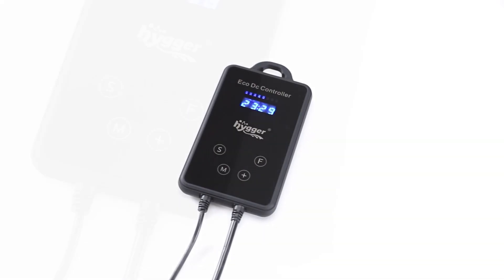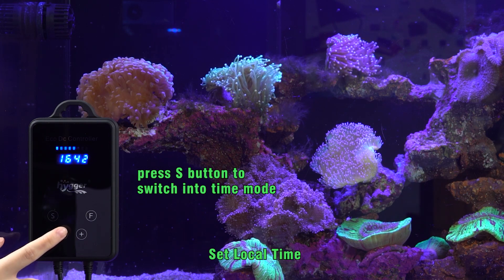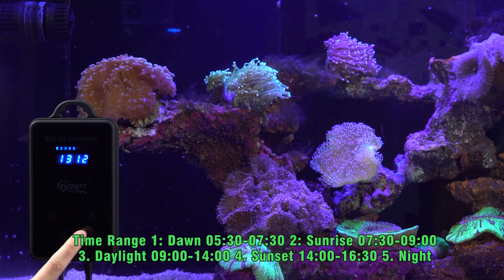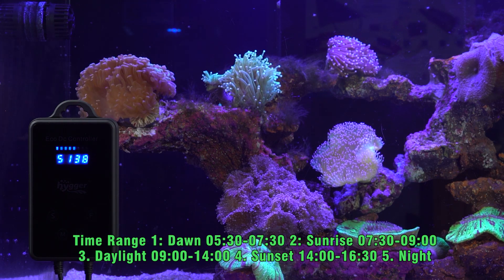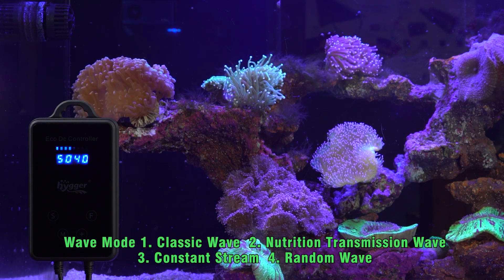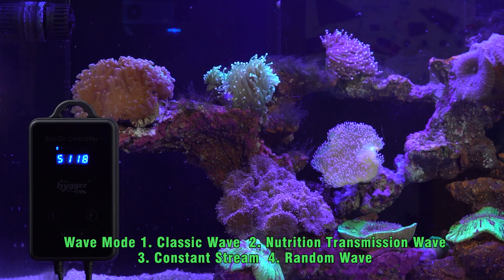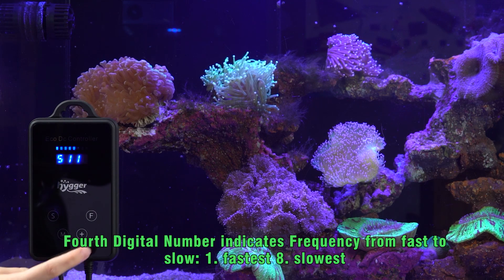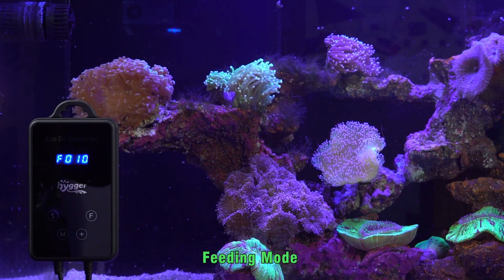hygger Mini Wave Maker Magnetic DC Powerhead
A smart wavemaker, build in controller that enables to mimic ocean waves by setting various flow modes, power and frequency according to sunrise and sunset, day and night; Customize an ideal natural current for your coral to thrive with Hygger Mini Powerhead Controller

For US,

Amazon store,